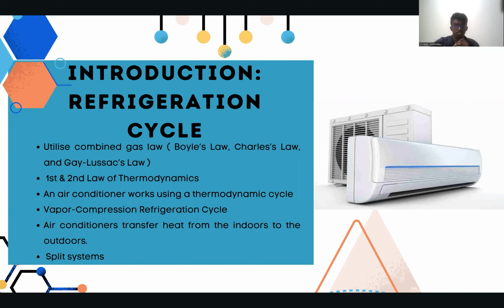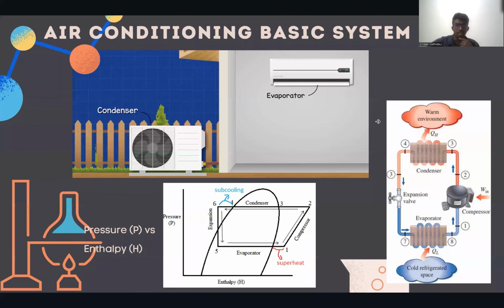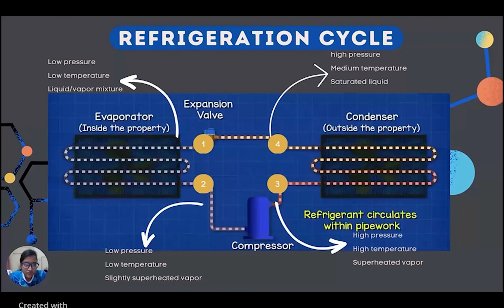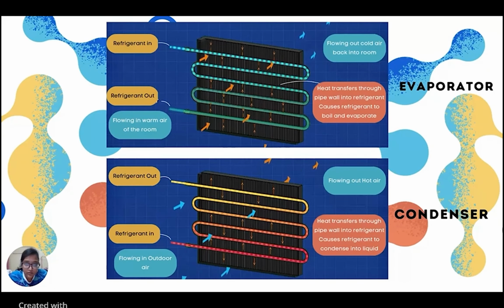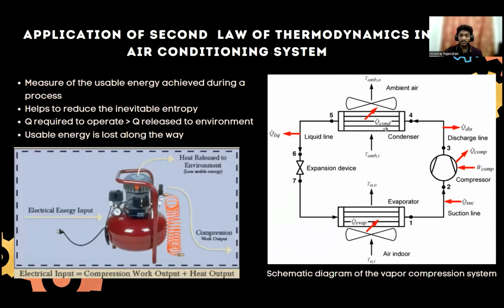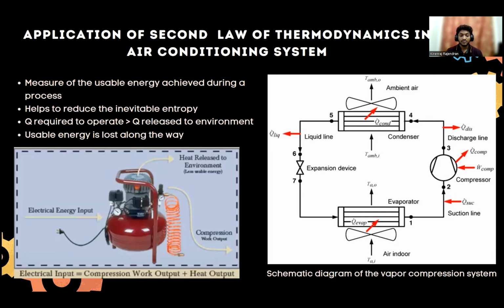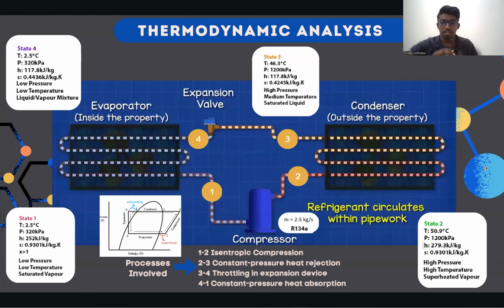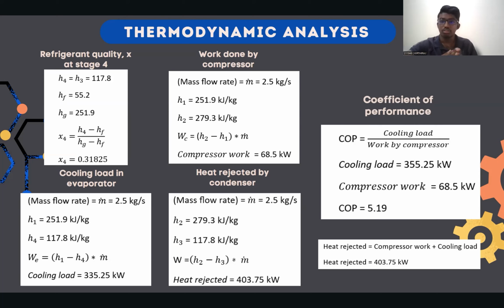Air conditioning :Refrigeration cycle (Group 9)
EMM3226: Thermodynamics I